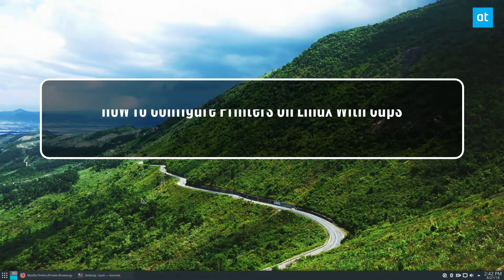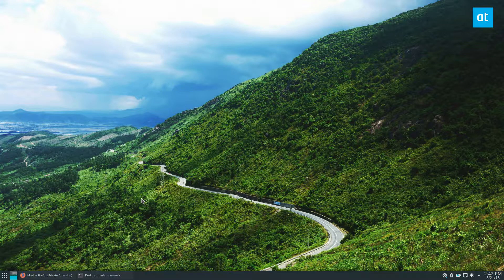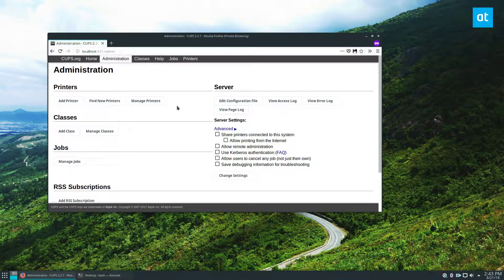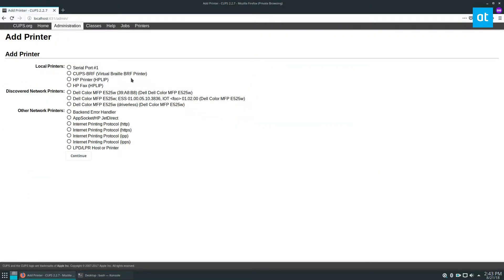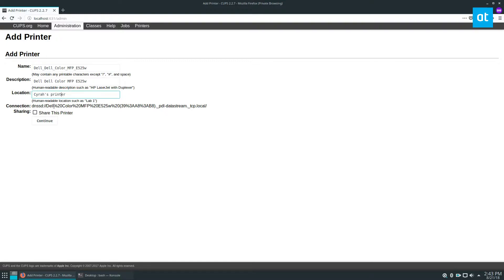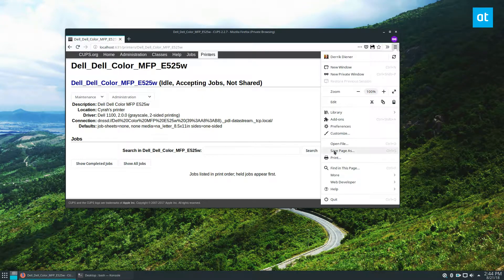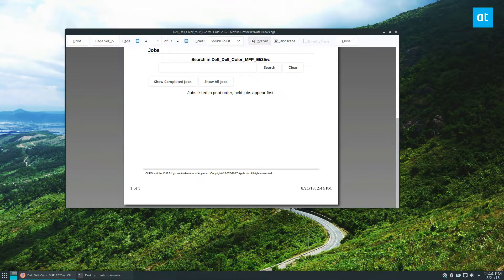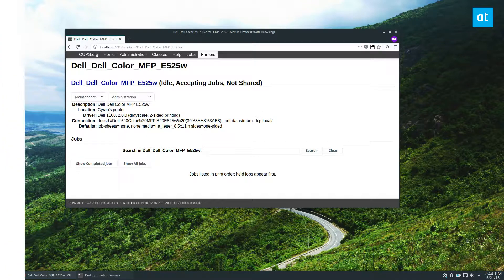How To Configure Printers On Linux With Cups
Getting a Printer to work on Linux is more difficult than it is on other operating systems. The reason for this is that not all printers have driver support for Linux. Additionally, each desktop environment handles printers differently, so there’s no universal set of instructions for users to follow.